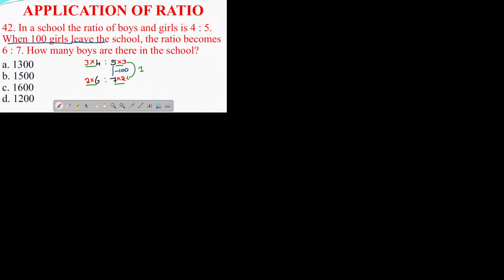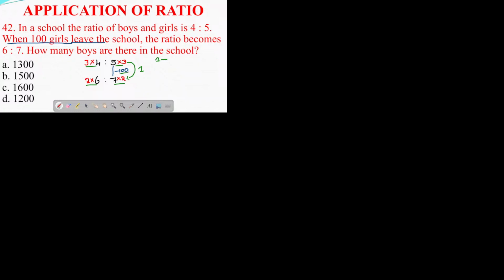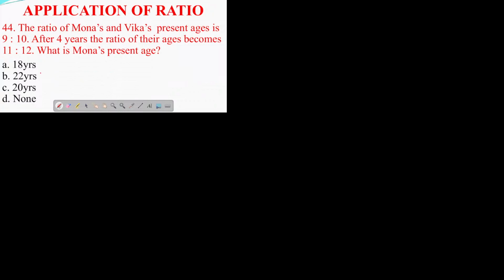RATIO PART 2